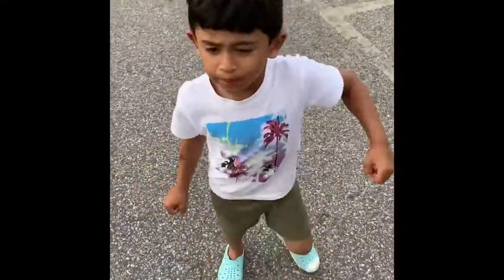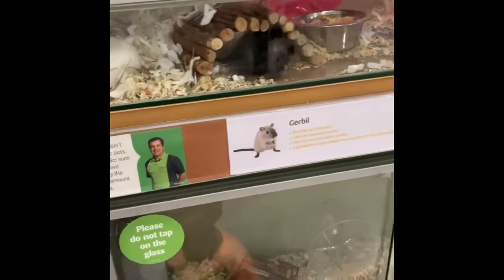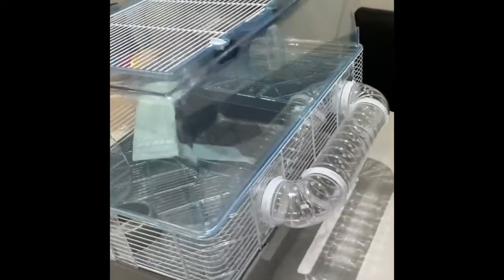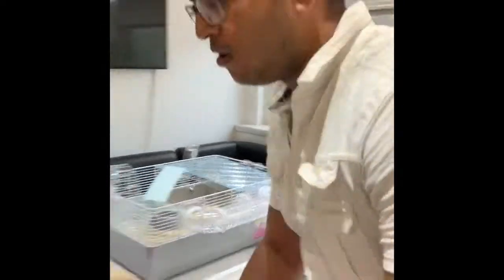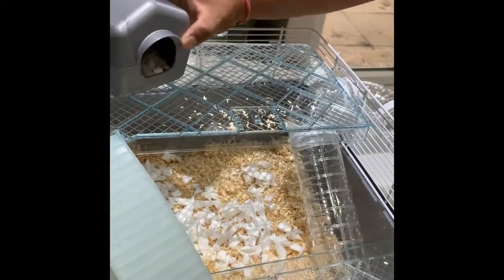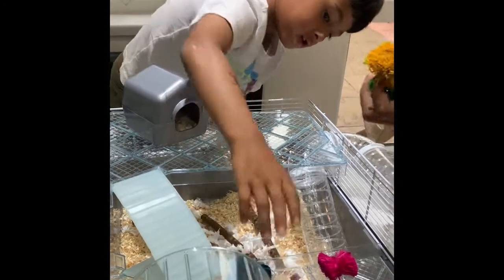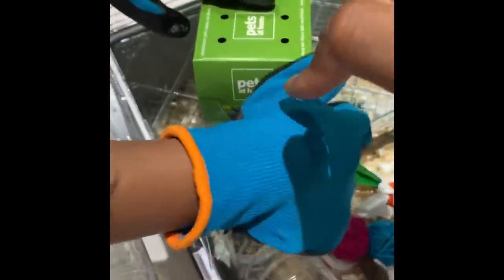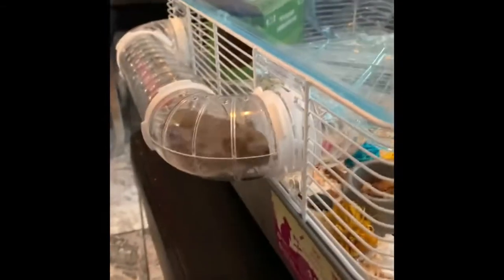Pets at home | first pet | setting up a hamster cage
For a while we were thinking to get a pet for our kids (Hrihaan-Ayaan). After seeking some support and guidance from their nursery and the local pet shop we decided to get them a Hamster. Its a male hamster which we have not given a name yet. He is a very shy, cute little cuddly ball of fur. He likes to hide inside his little house in his cage and nibble all the time. We are looking forward to add some memories with our new pet. Let’s hope this all goes well for us and him. Kids are very excited …